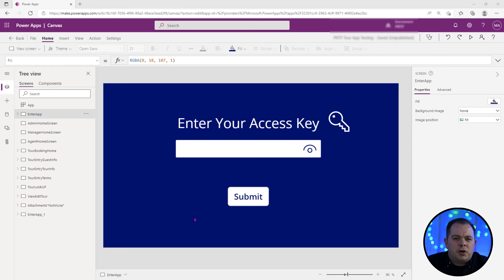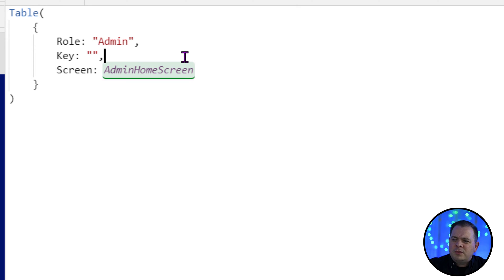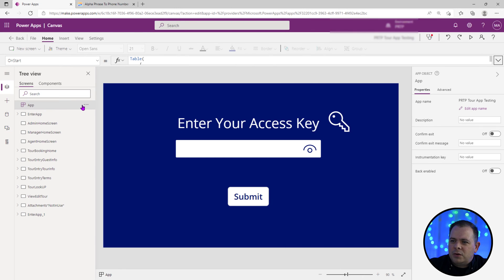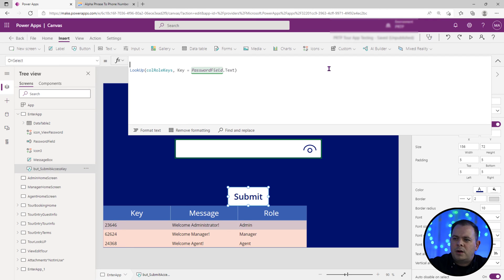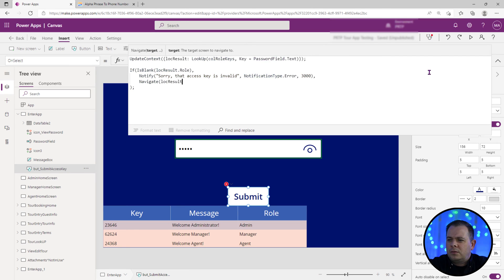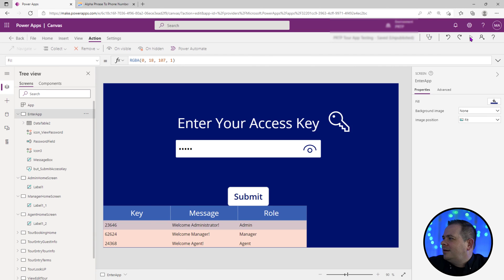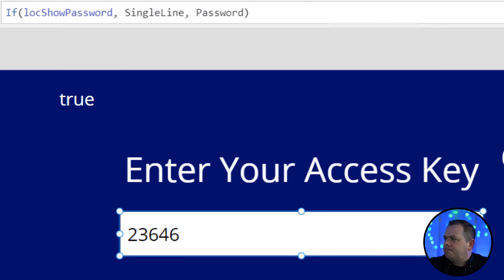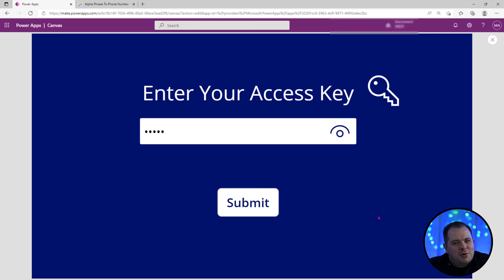Power Apps: Dynamically Navigate to Screens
⬅️ 🆓 How to have Power Apps dynamically navigate... Dynamically or conditionally navigate to screens in Power Apps! We will cover how to take a key or code from a user and then dynamically navigate them to the appropriate screen associated with the code they entered.

- PowerApps Dynamically Navigate
- PowerApps Conditionally Navigate
- PowerApp Conditional Navigate
- PowerApp Conditionally Navigate

TIMESTAMPS
0:00 - Intro
1:11 - Creating a table collection in App.OnStart
3:00 - Creating our own codes to use
5:30 - The mode property of a text box control
7:20 - Using the Notify Function
10:10 - Providing a way back for the user
12:10 - Toggling the visibility of the access code